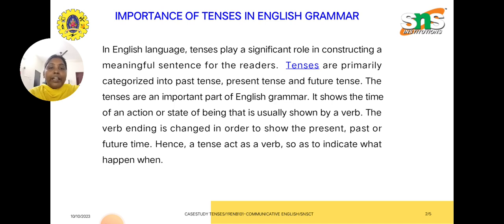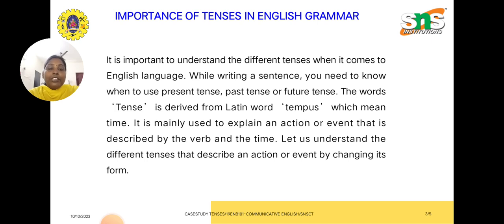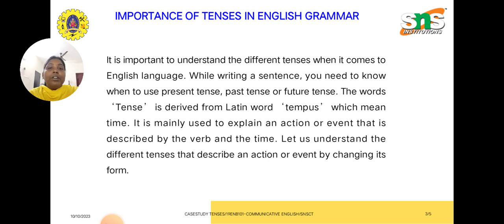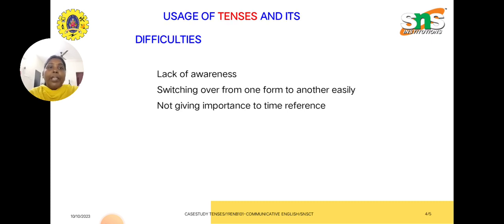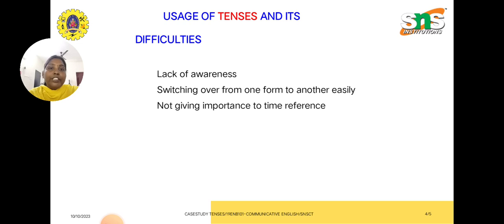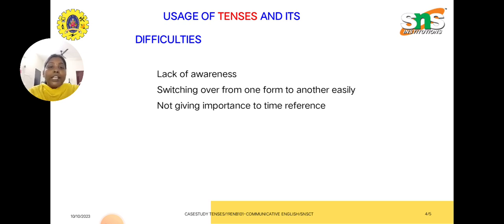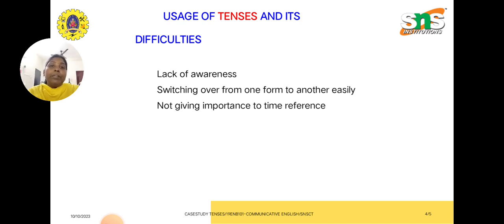CASE STUDY ON USAGE OF TENSES AND ITS DIFFICULTIES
students will skillfully use a variety of tenses to sequence actions and events chronologically in both writing and speaking.